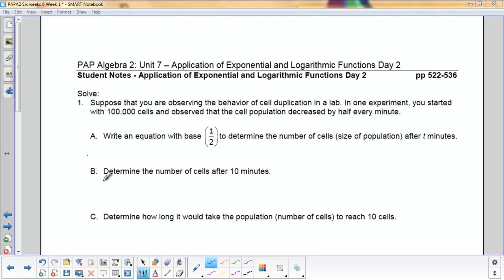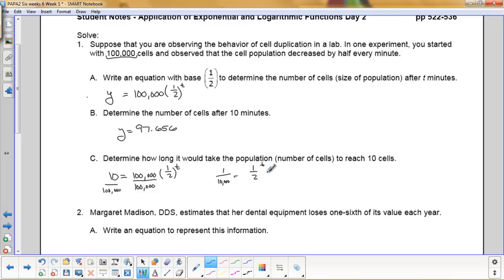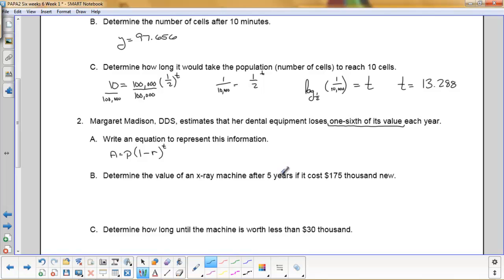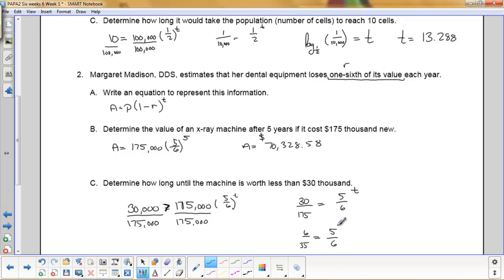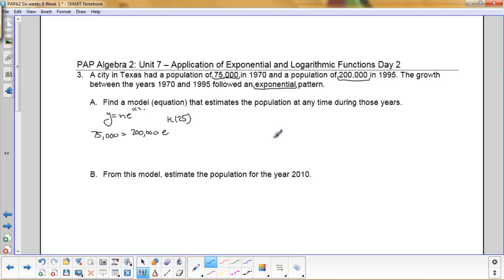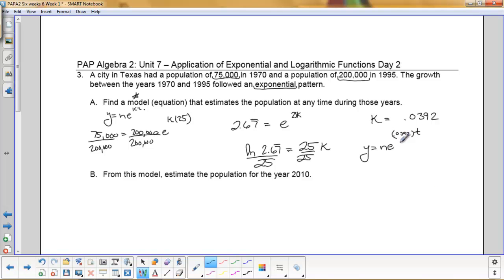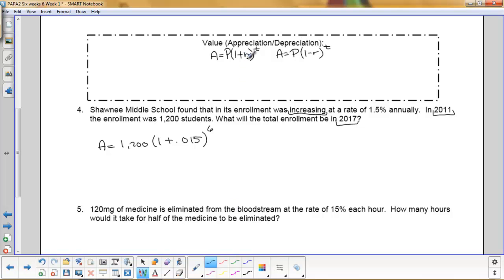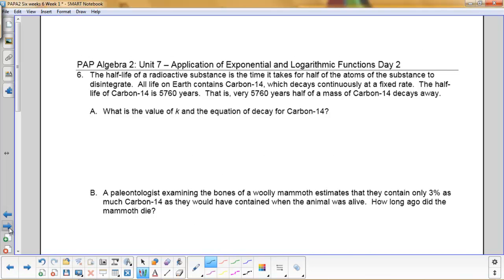Applications of Logs-Exp Day 2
App of log-exp